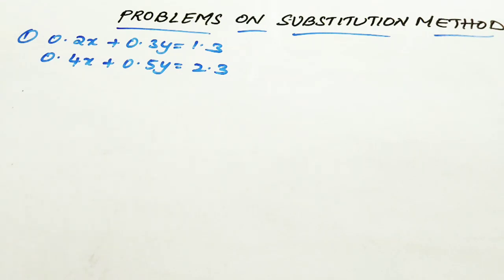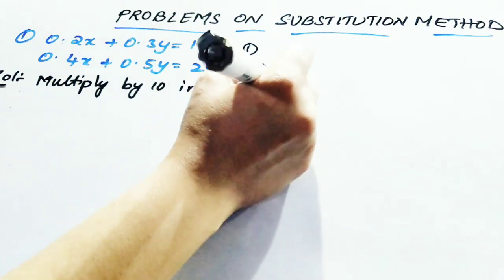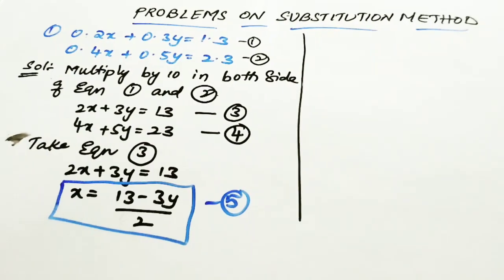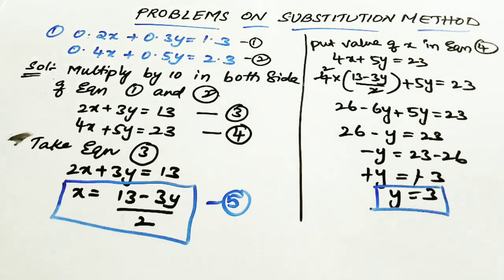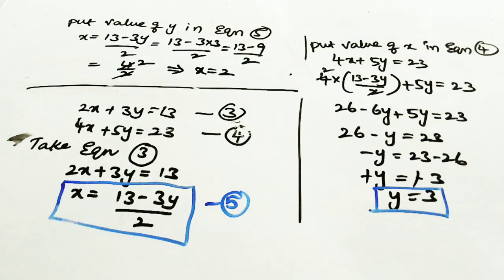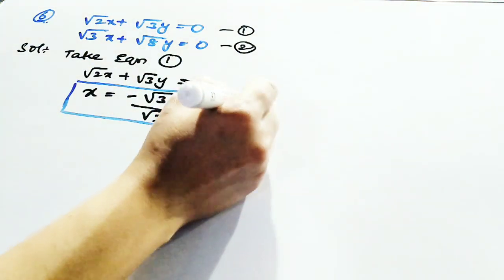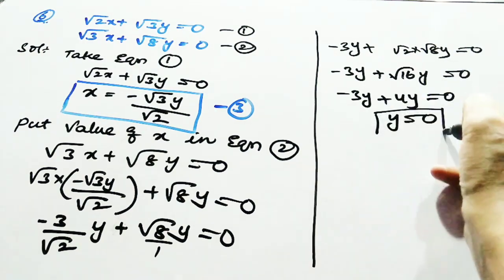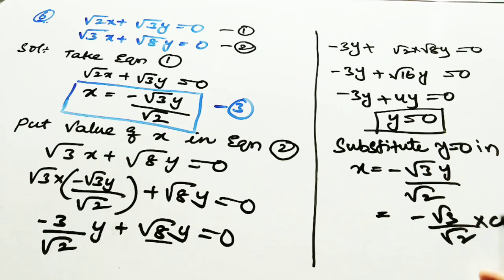substitution method problem||solving Linear equations in two variables||Class 10 MATHS||TSSC CBSE AP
introduction to substitution method of linear equations in two variables NCERT Syllabus class 10